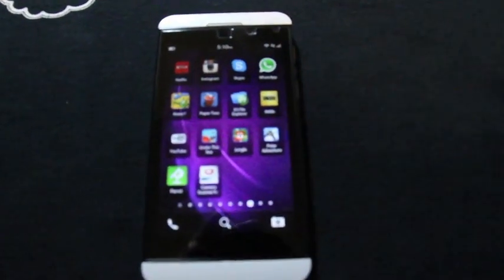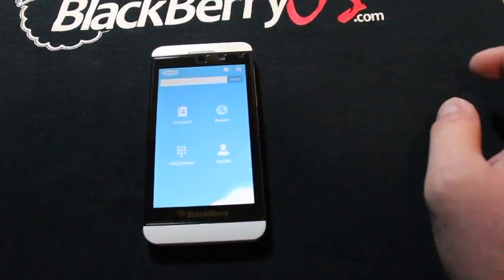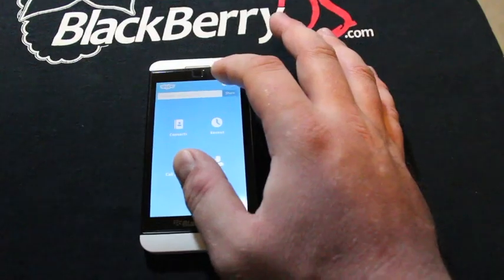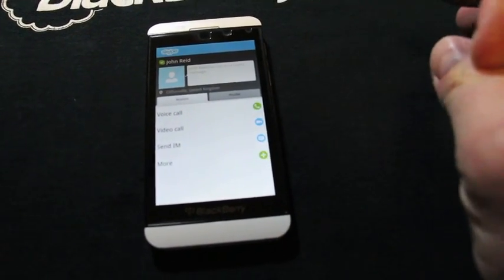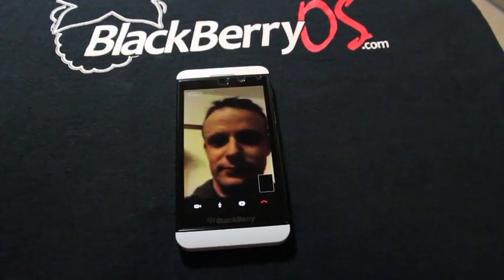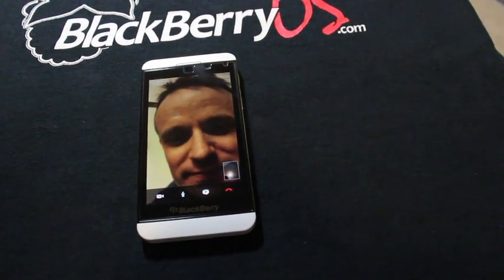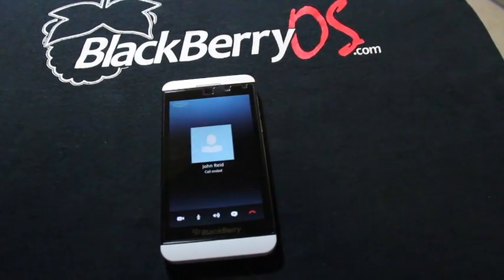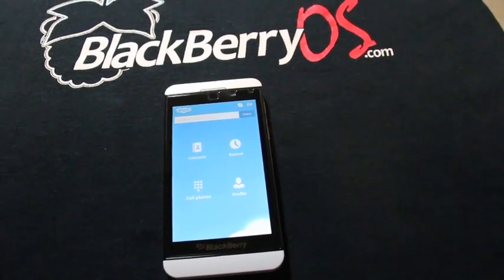Skype Working On The BlackBerry Z10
Joe and John give you a demo of Skype working on the BlackBerry Z10. Keep in mind that this is a version that has not been optimized for the Z10, so it will be quite buggy at times with video calling.